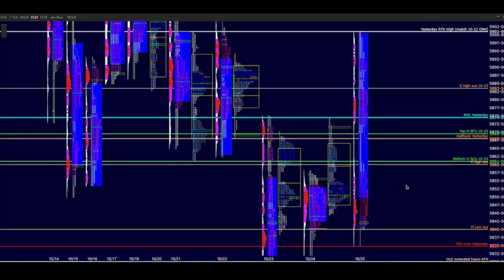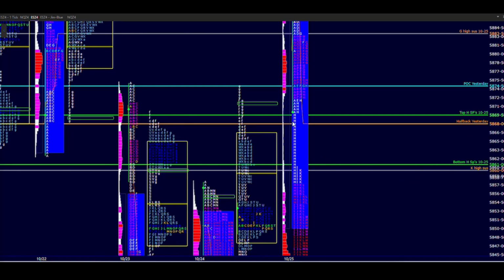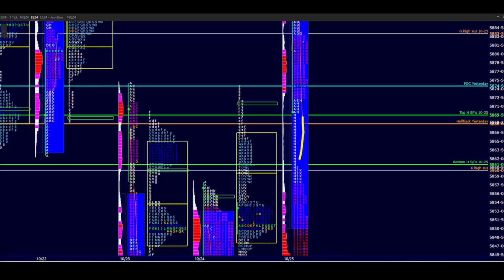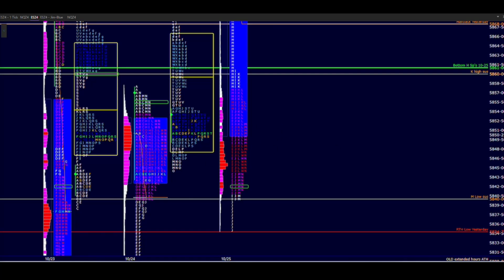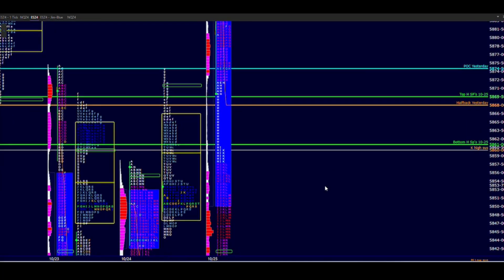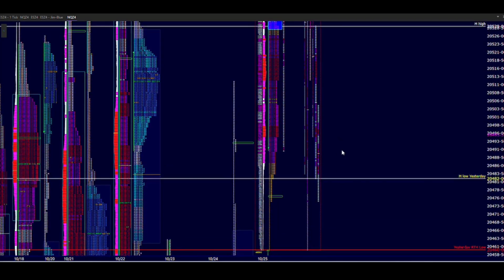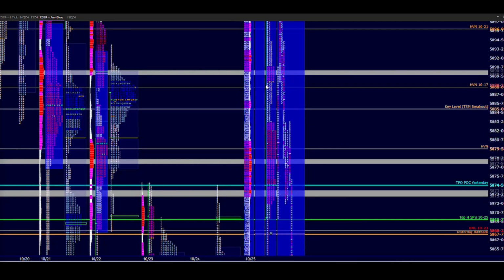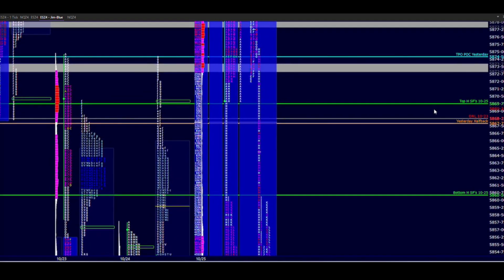Market crash or all time highs? What's next?